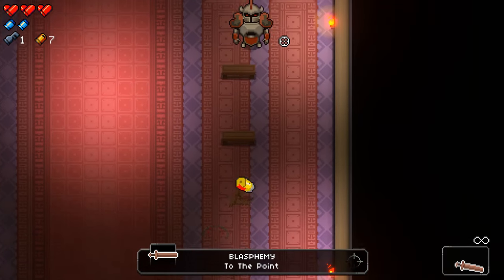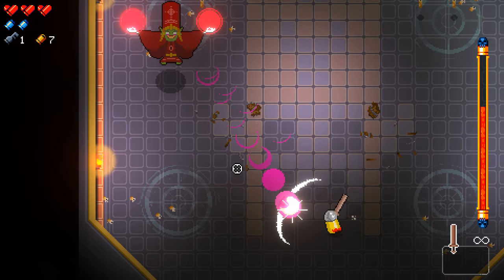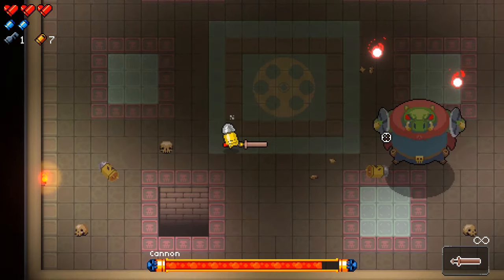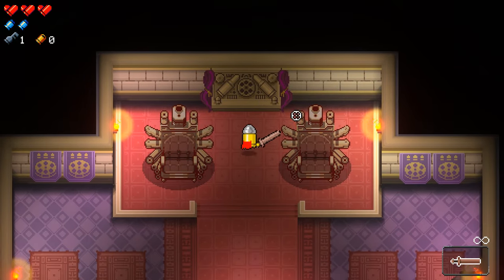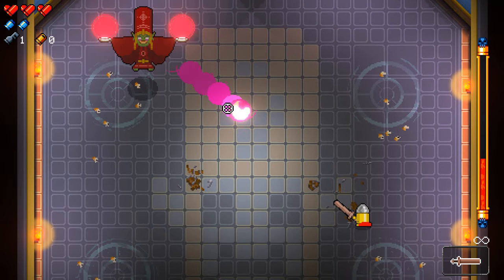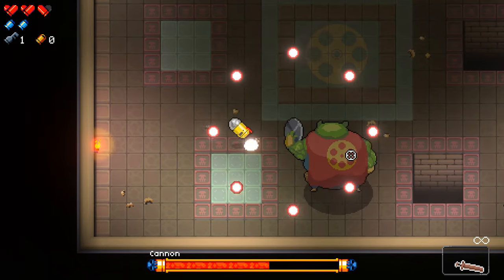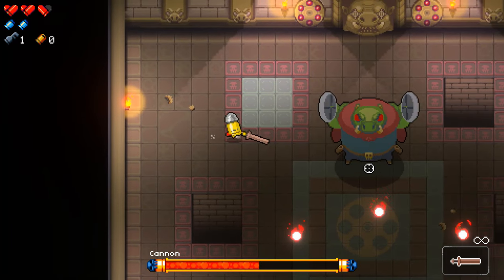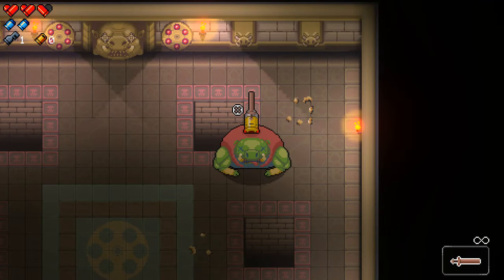Enter the Gungeon - Bullet's Past Strategy Guide and Tips to Win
NOTE: I forgot to include one of Agunim's attacks where instead of shooting the reflect ball they shoot a ball of 5 normal bullets instead! You can't reflect this, so just move out of the way to dodge it. It's a really easy attack to avoid since it's very slow, just make sure to keep an eye out for it!

This video is a strategy guide to the bullet's past boss and includes my tips and general advice on where to position your character and avoid attacks. If you follow the advice in this video you should have no problem beating the bullet's past easily without even needing to use any of your blanks. I'm not sure which past to do next, probably robot? The other ones aren't too difficult so I'm not sure if a guide would be necessary.

If you thought anything was missing, please let me know so I can improve my videos for the future. I really enjoy making content and plan on making more so stick around.

I don't stream much, but my twitch channel can be found